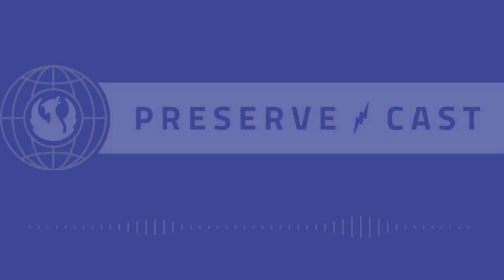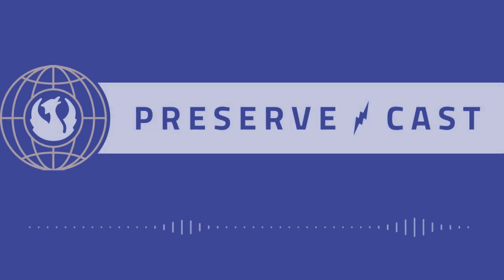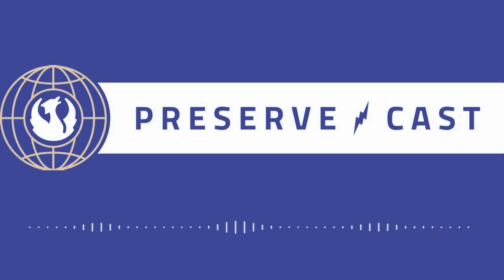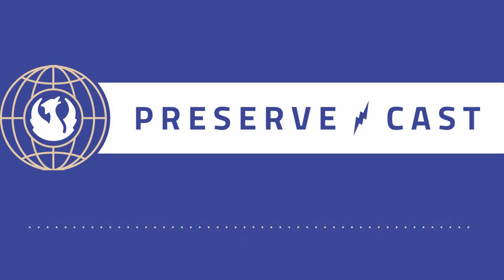Building Information Modeling At George Washington’s Mount Vernon | EP 83 | Tom Reinhardt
Building Information Modeling (BIM) allows architects to measure elements of a building down to the centimeter, and Tom Reinhart is here to explain how George Washington’s Mount Vernon is expanding on that technology even further to get the most benefit for historic preservationists. What do you get when you cross information from George Washington’s own handwritten letters and the latest tech in data systems and digital modeling? Find out on this week’s PreserveCast!

PreserveCast is powered by Preservation Maryland. For more information about Preservation Maryland, visit us on the web at